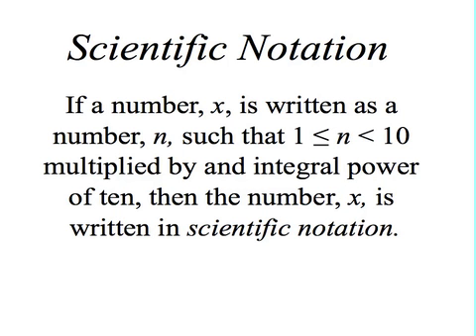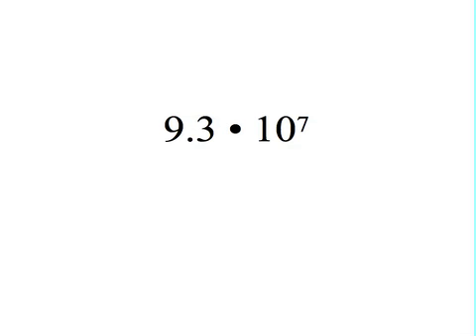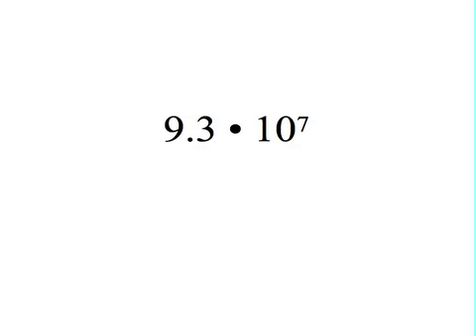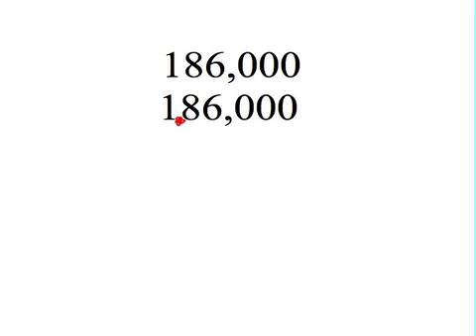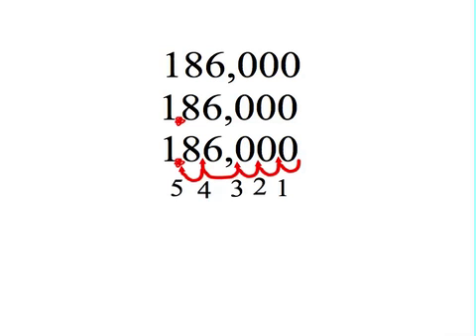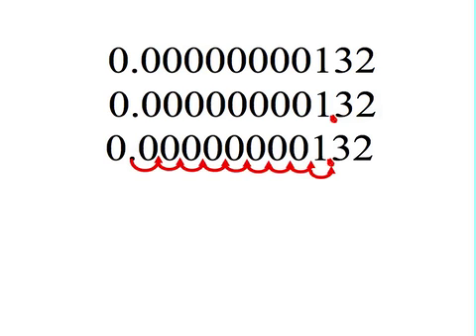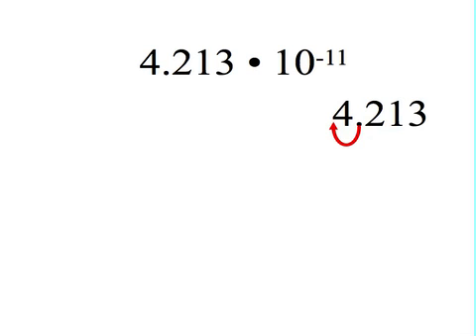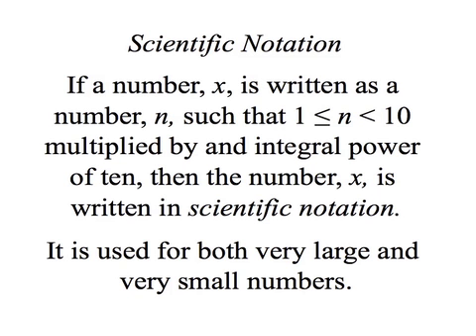Scientific Notation: Lesson 018pa